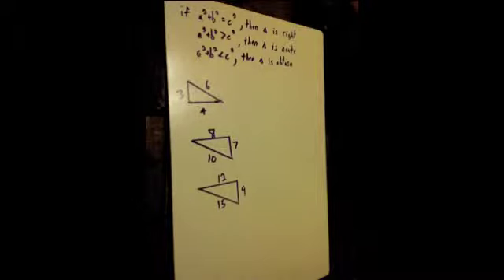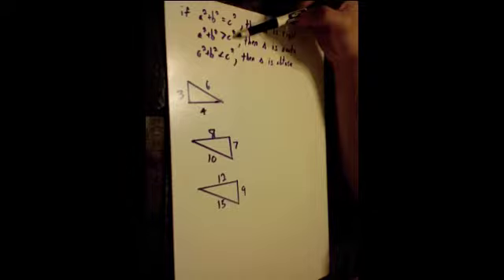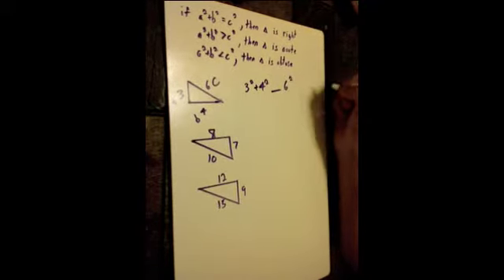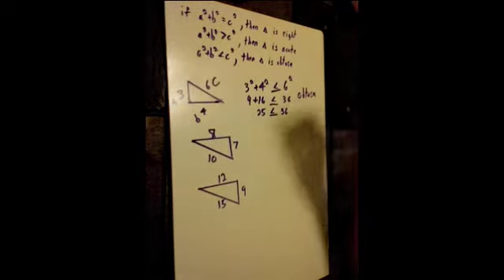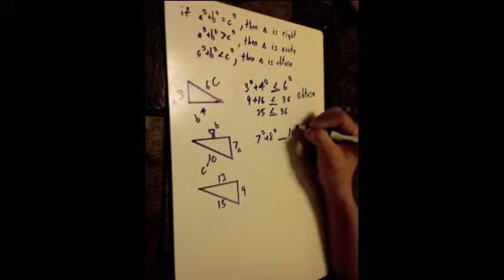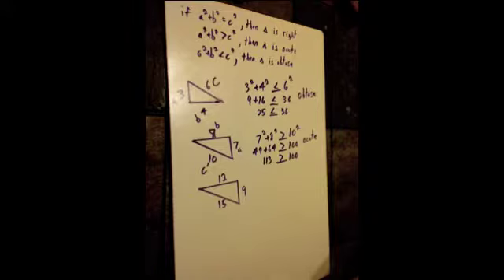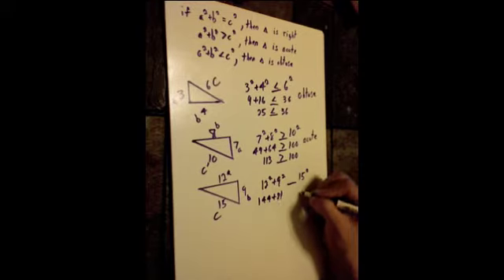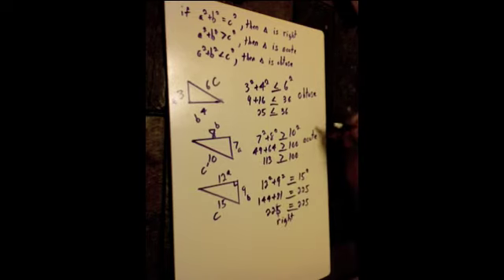Converse of the Pythagorean Theorem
This video will show you how to use the converse of the Pythagorean theorem to determine if a triangle is acute, obtuse, or right